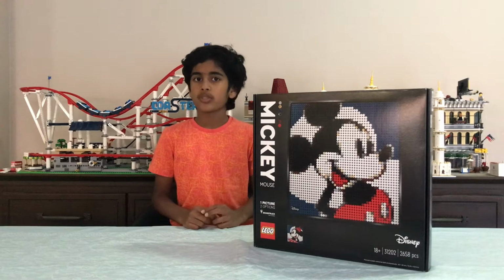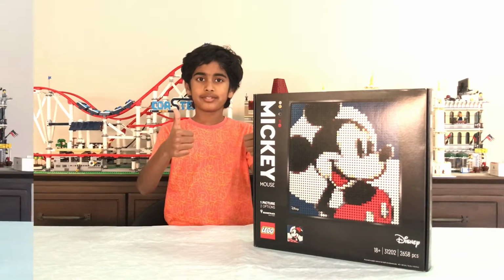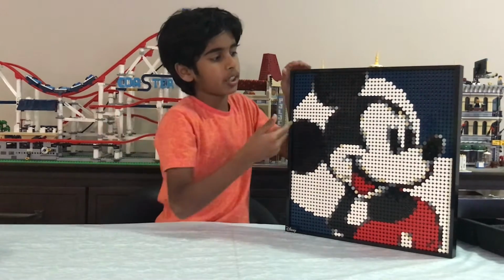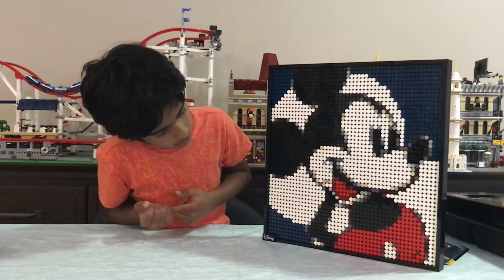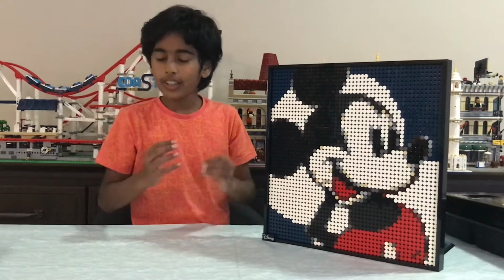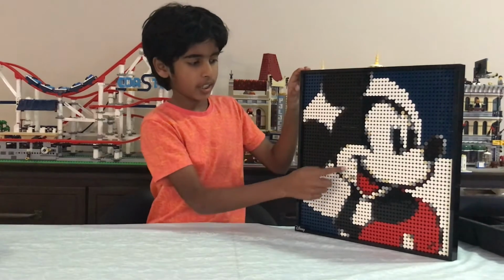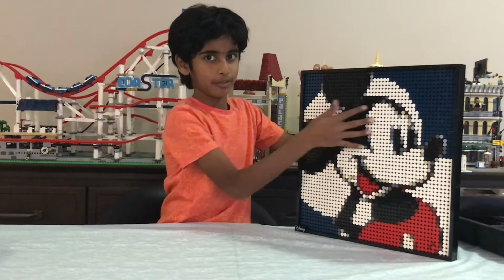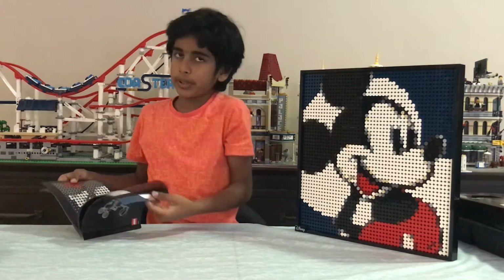Lego Disney Mickey Mouse art 31202